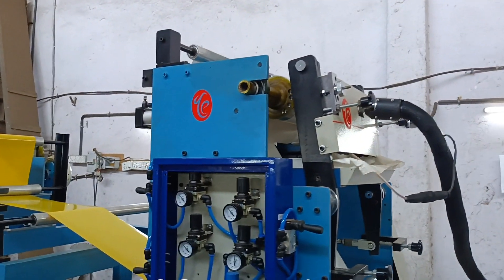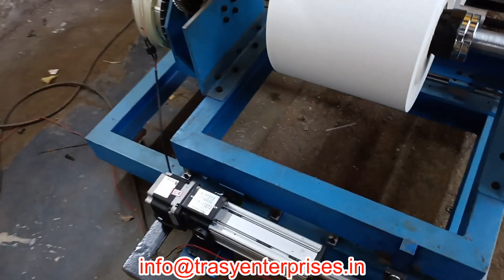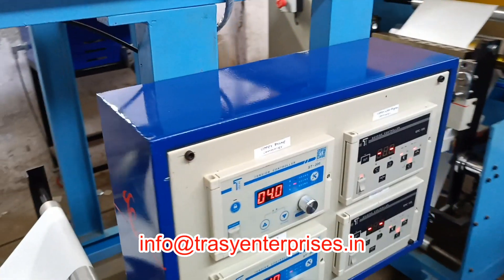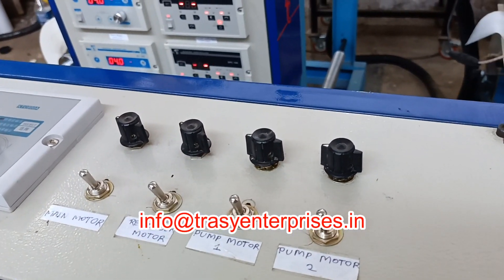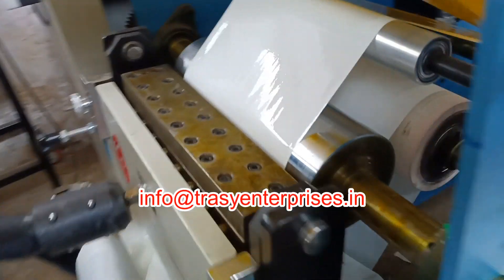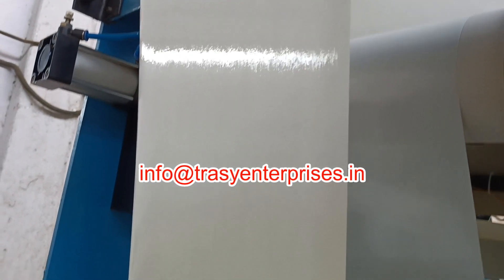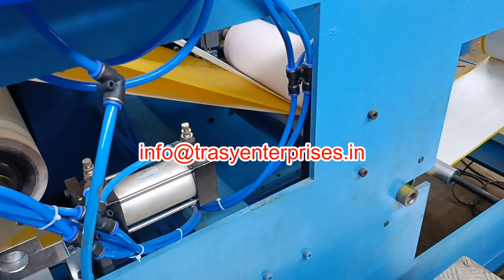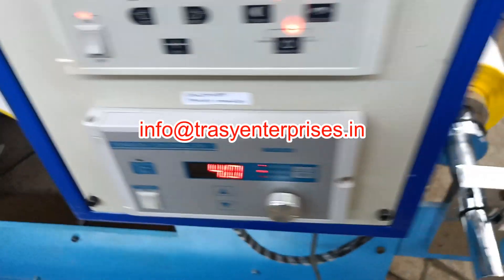Hot Melt Coating Machine for coating 2 sides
We manufacture Hot Melt Coating Machines in Mumbai, India. We also have a collaboration manufacturing unit in China.
The above machine shows coating of Hot Melt PSA with release liners on both sides of the PVC sheet at a time. This is used as Insect Sticky Traps in agriculture.